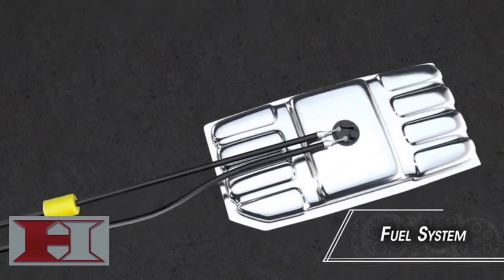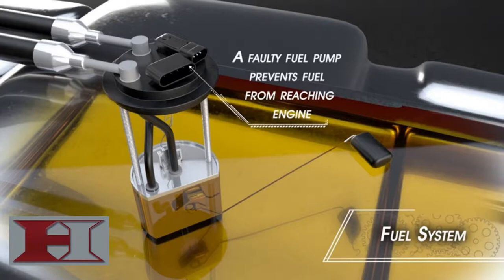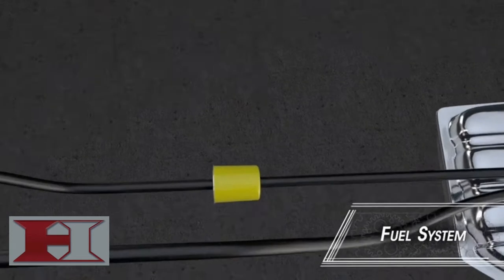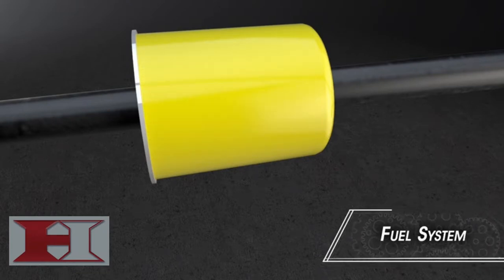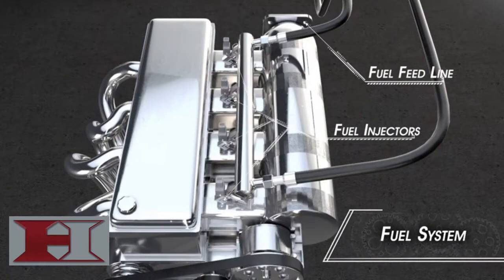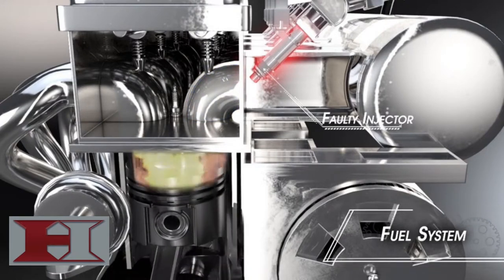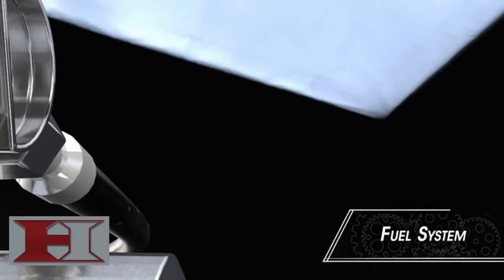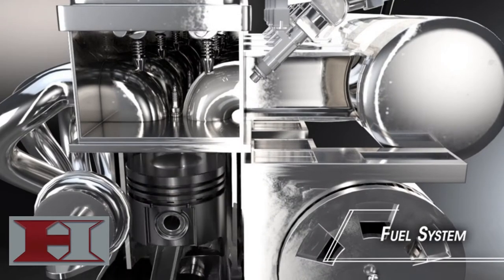How Fuel Is Delivered to Your Engine H&I Automotive Mesa Gilbert AZ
Our video blog series covering everything auto related from repairs, to driving, to traffic and to trends. If it involves a car, we want to talk about and have fun while we do it.  H&I Automotive is a premier shop serving the east valley and beyond. We use state of the art equipment and the latest innovative tools to keep our technicians on the cutting edge and our customers well informed.  So if you want to experience a new level of automotive service, come give us a try!